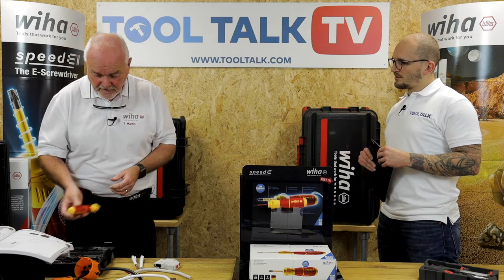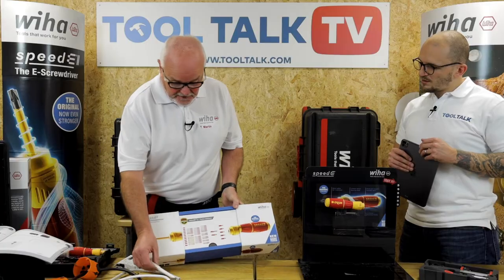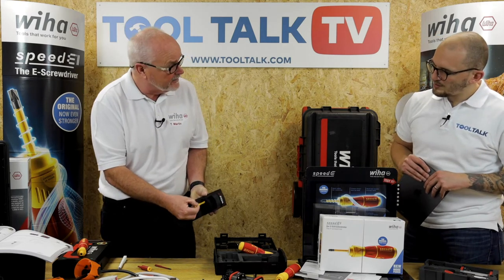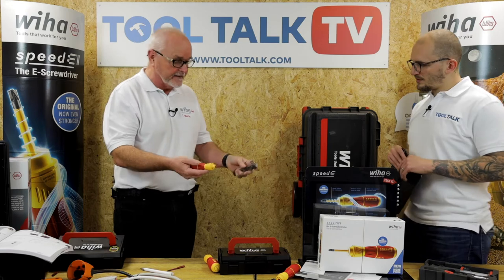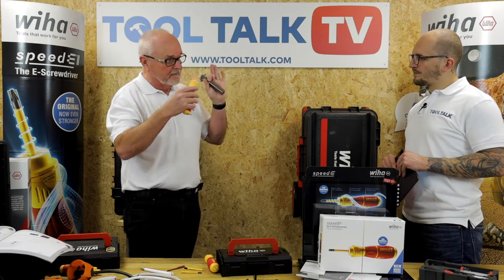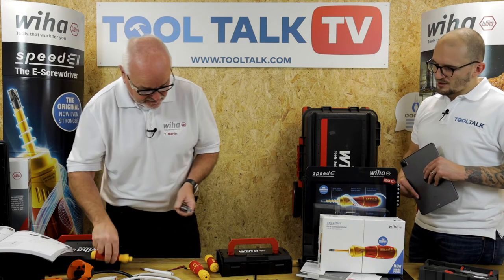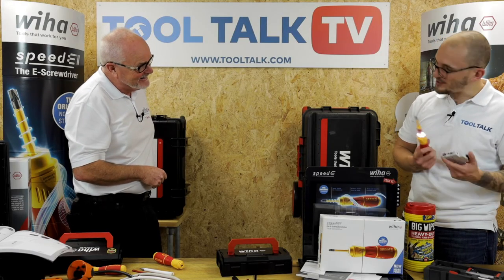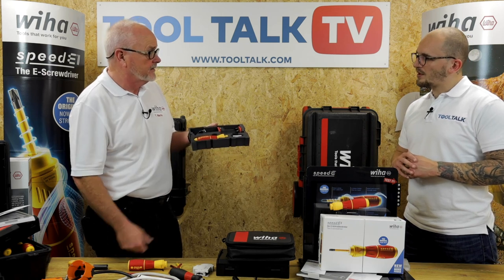The Wiha Tools speedE II | Tool Talk TV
Or download the Tool Talk app today and start reviewing your favourite (and least favourite) tools, chat with brands and see all of our upcoming deals at a glance:

Check out more reviews for the Wiha Tools speedE II in Tool Talk

About the Wiha Tools speedE II:
Thanks to the electric drive of the e-screwdriver speedE® II, joints and tendons are protected, especially during continuous use. In addition, the required time is reduced to one-third. An extra highlight of the speedE® II is the integrated material function. Sensitive fastenings, for example, plastic socket covers, must not be tightened too hard or the material will be damaged. In such cases, the speedE II automatically switches off at 0.4 Nm and gives the user full control to carefully carry out the final fastening by hand. If there are fastening tasks that require more force, the second generation speedE® offers the option of increasing the electric force to 1.0 Nm via a sliding switch. The colour of the slimBits serves as an aid for adjusting the correct force level to the respective application. The red slimBits with the smaller profiles are used in the red slide position, while the yellow Power SlimBits with the larger profiles indicate that in this case, the more powerful yellow slide position can be used. However, if more force is required, the speedE® can be manually used up to 12 Nm without incurring any damage. During the fastening, the integrated LED light provides permanent illumination for an optimal view of the screw.

What is Tool Talk?
Tool Talk is the UK's fastest growing review platform dedicated to the construction industry.

⭐️ Discover top rated products as reviewed by your peers
❓ Connect with brands directly to ask questions
🛠 Join the Tool Talk Testers Club and get free tools to review
💰 Get exclusive deals delivered to your inbox weekly